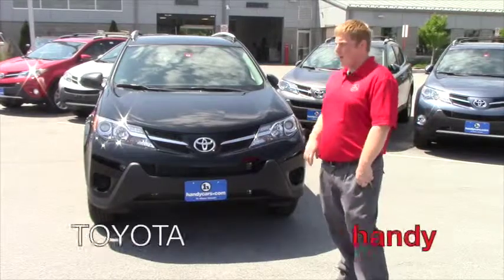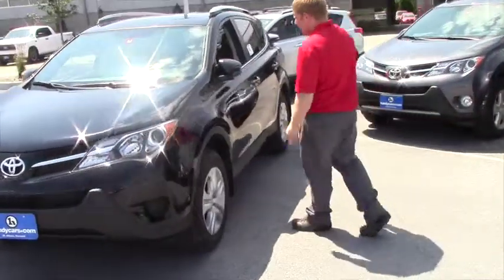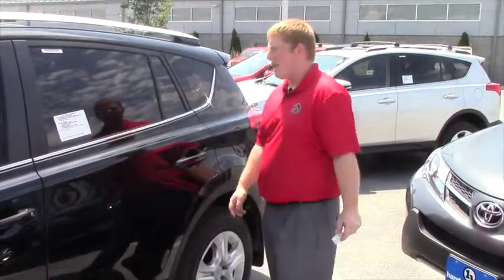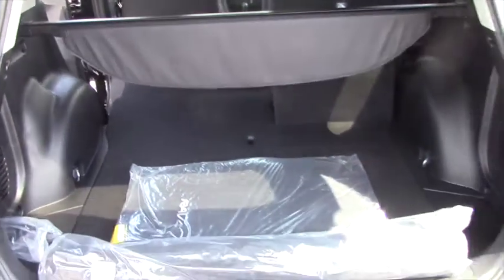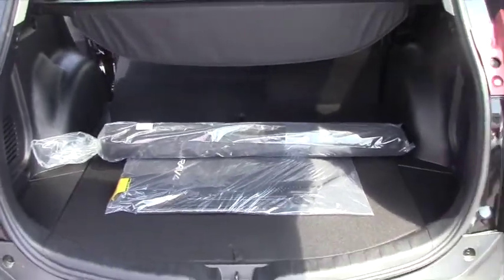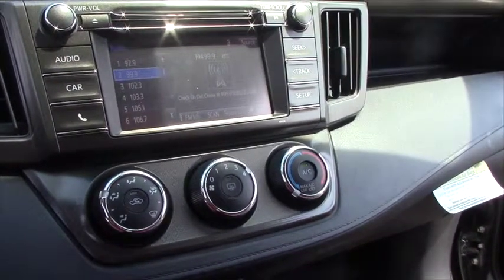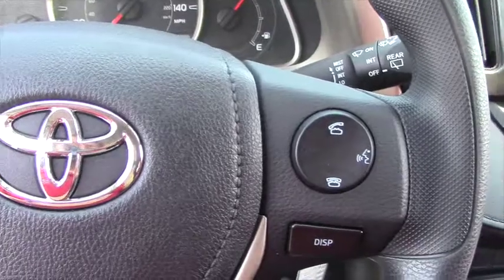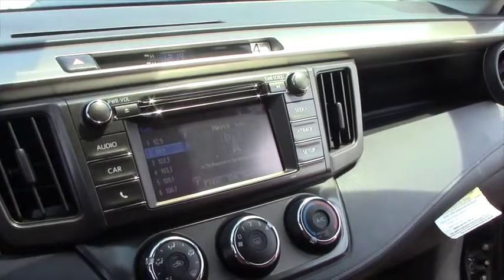2014 Toyota RAV4 LE for Mark and Martha from David at Handy Toyota